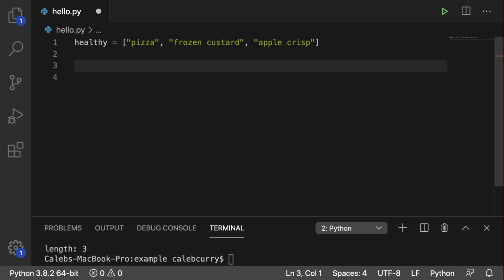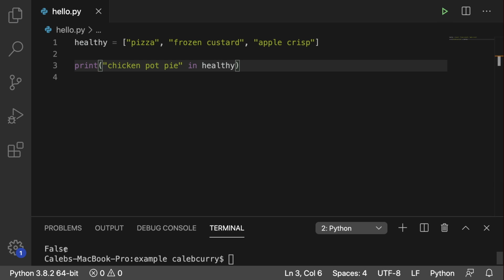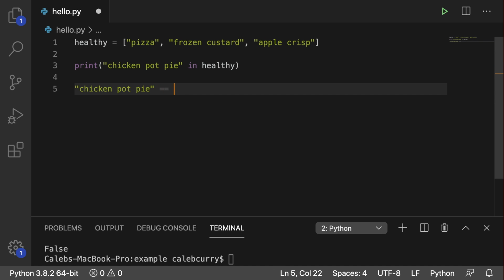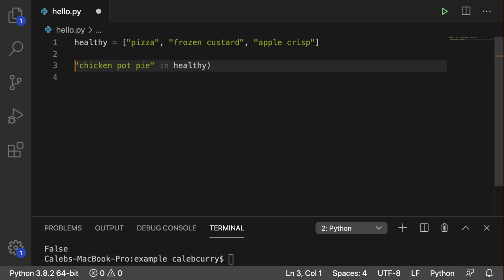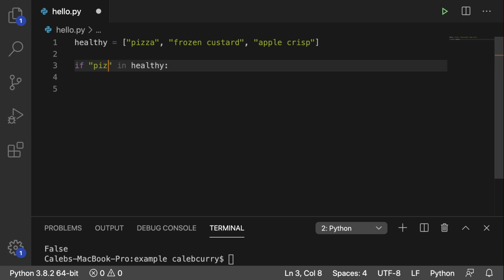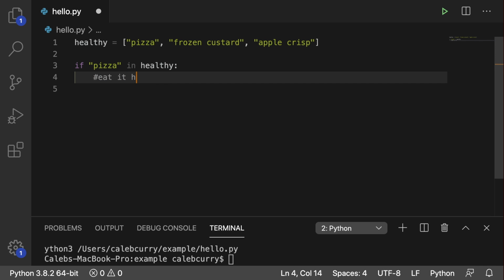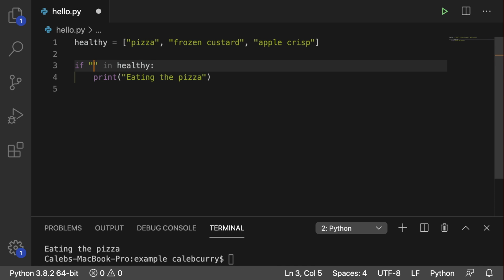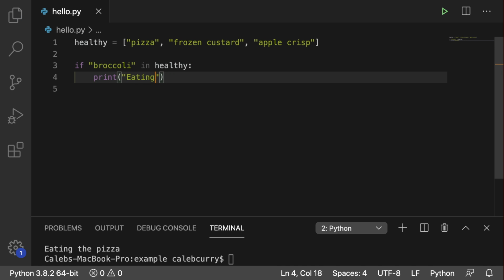Python Programming 3 - Check if Item in List